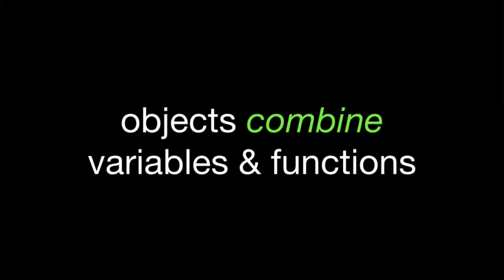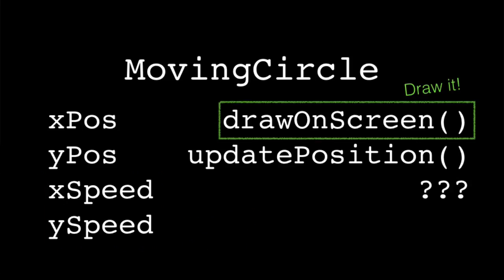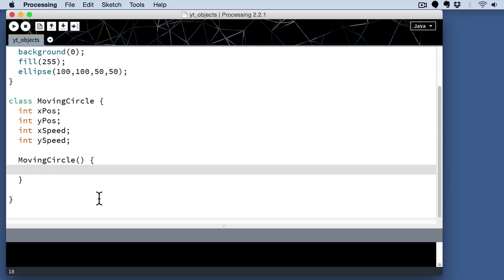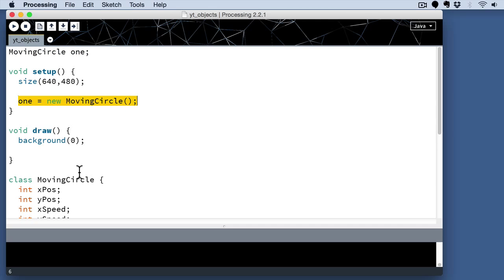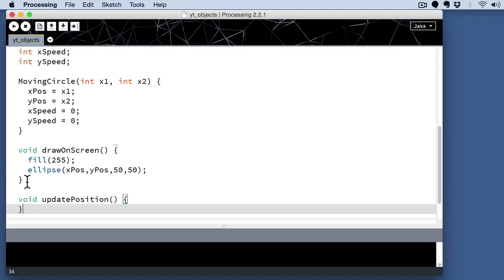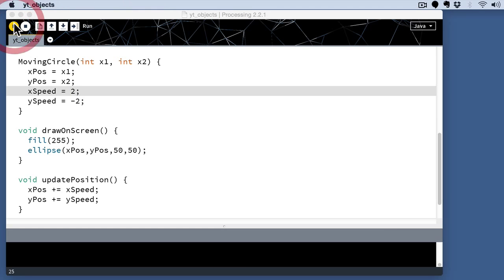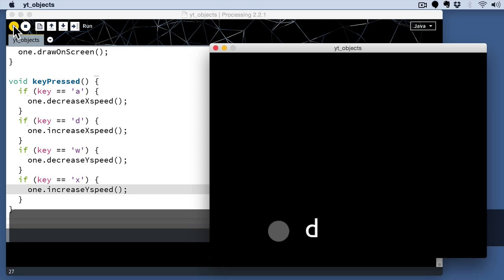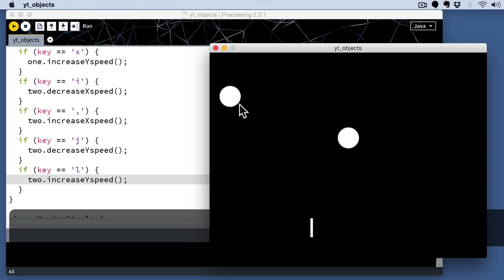CSCI111Q - Objects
A compact demo that creates a moving circle by first defining a class, then using the resulting object in a Processing sketch.